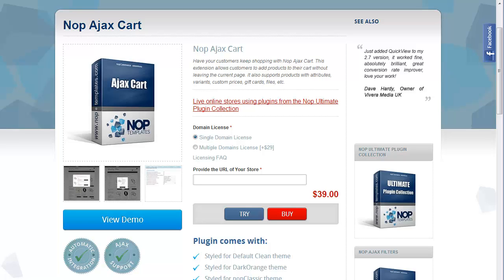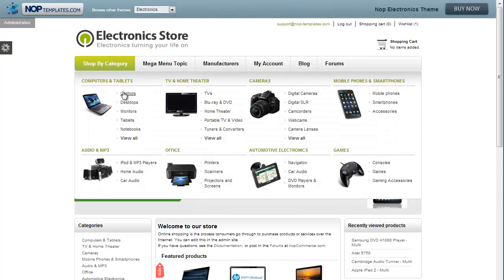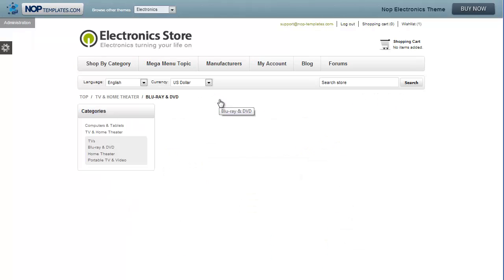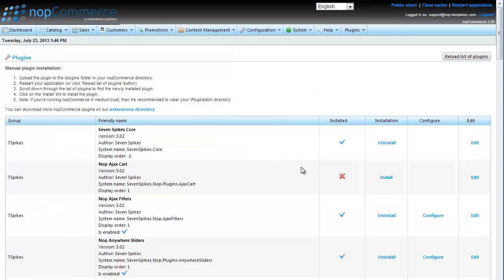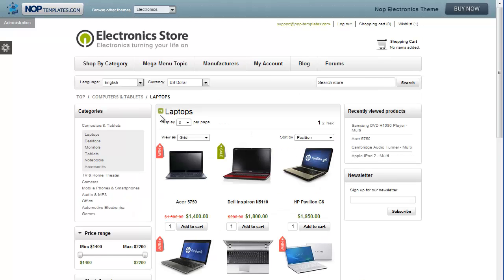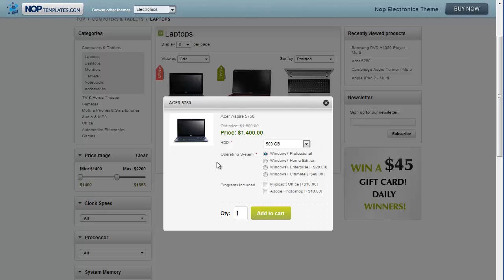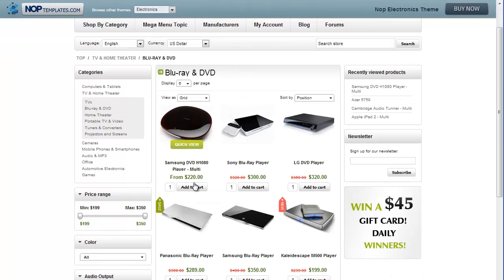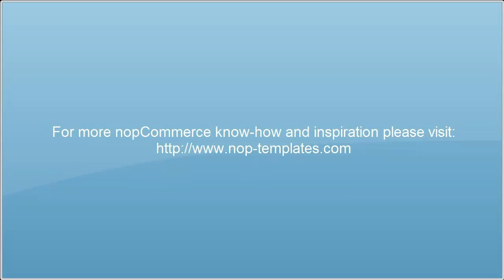Ajax Cart Plugin for nopCommerce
The video demonstrates how with the help of Nop Ajax Cart your customers will be able to add products to their shopping cart on the fly much faster and most importantly without leaving their current page.